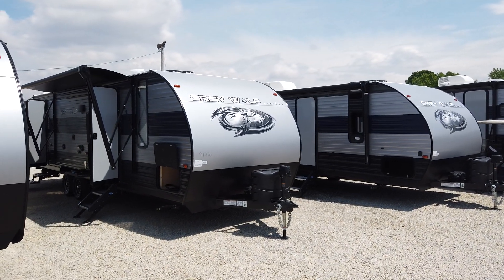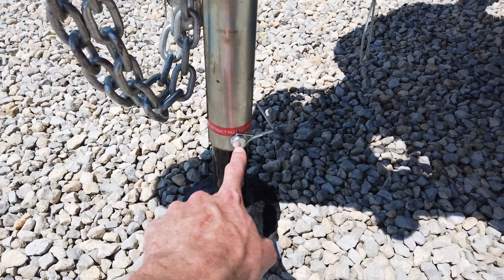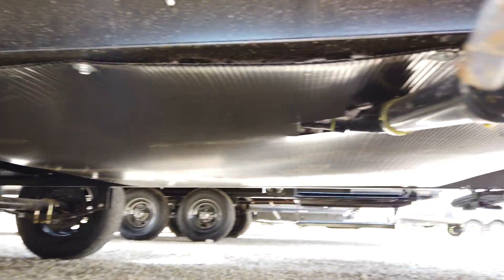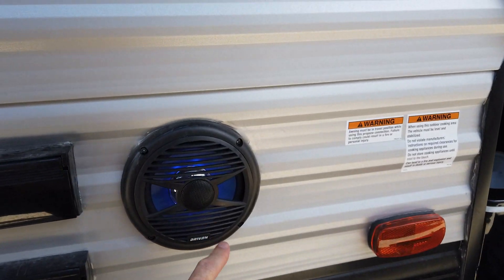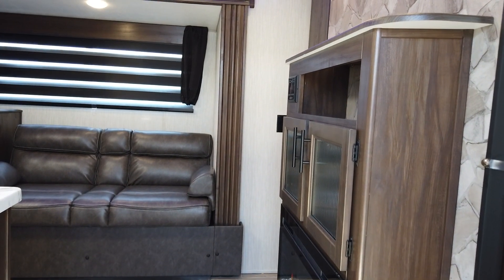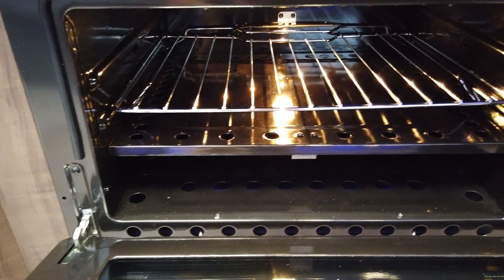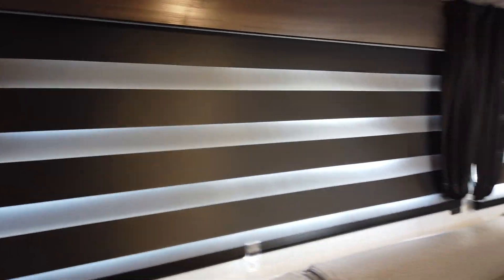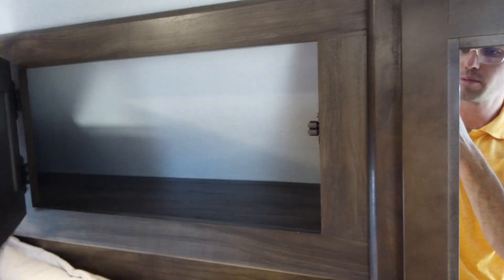2021 Forest River Grey Wolf 26DBH - The Trailer Everyone is Talking About!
Click on this Link to View The Current Pricing and Availability of Our In-stock Forest River Grey Wolf 26DBH

To See the Other Available Forest River Grey Wolf Models Click on the following link!